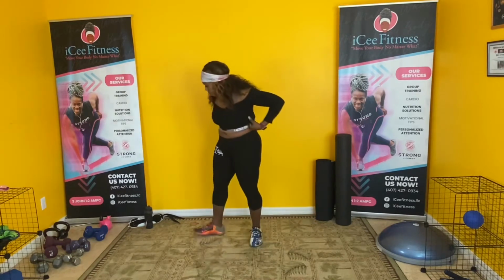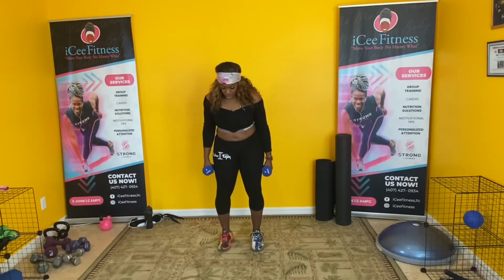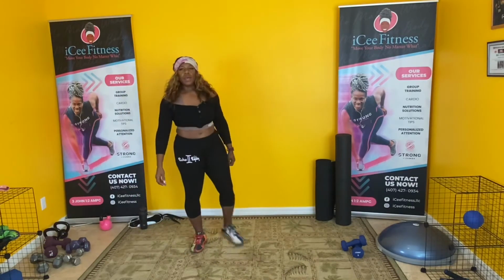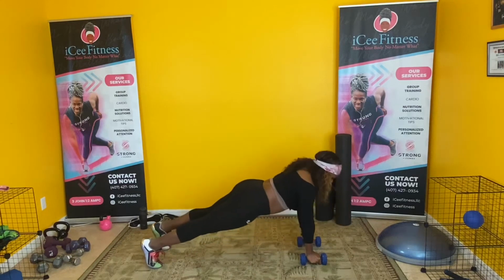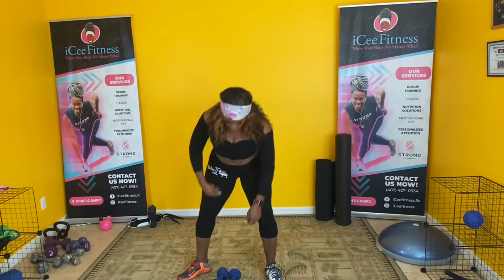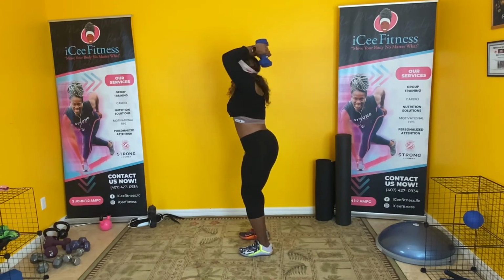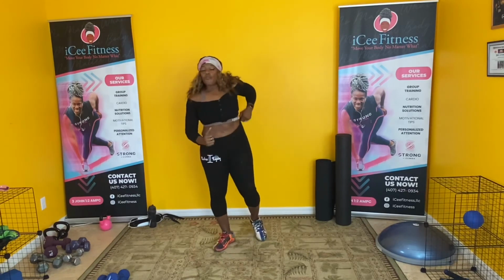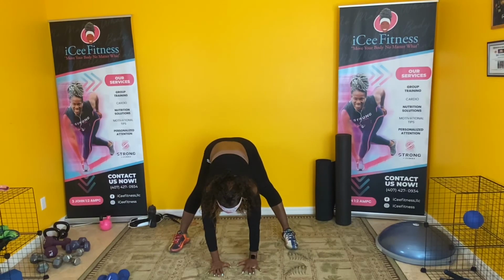Total Body Tone and Trim